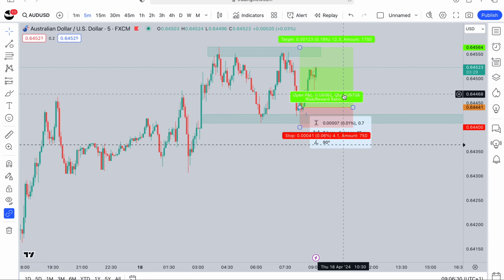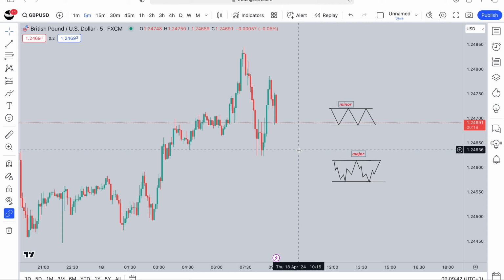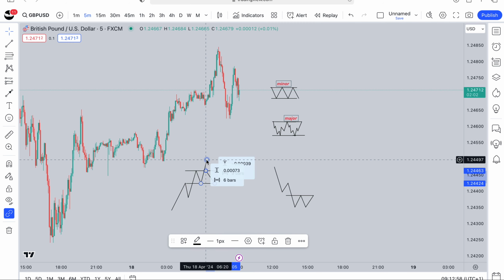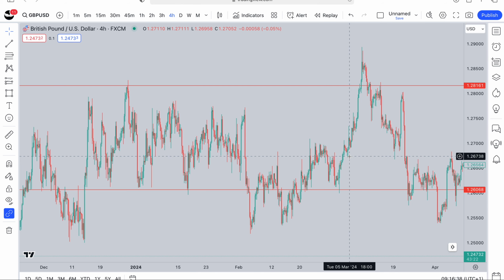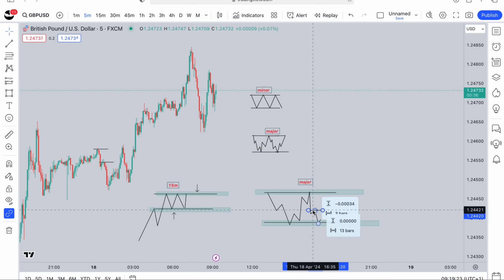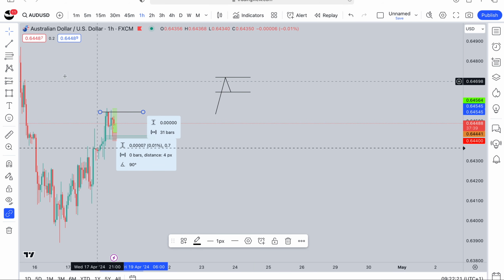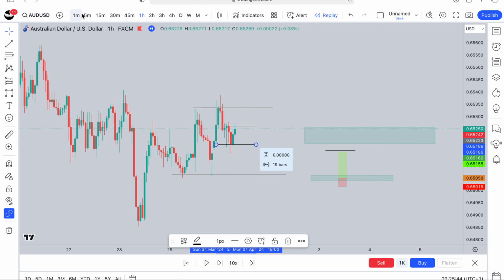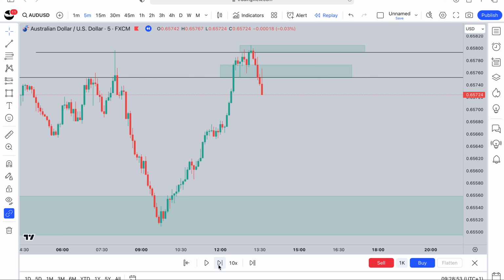How to trade Consolidations CORRECTLY.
Many people feel you can't trade ranges, and for good reason at times.

But what are you to do when the market conditions change and you are faced with a heavy ranging market for a while?

Do you want to sit back in all that time or take advantage of the opportunity at hand?

Always backtest what I am teaching so it works for yourself and always risk responsibly when you trade.